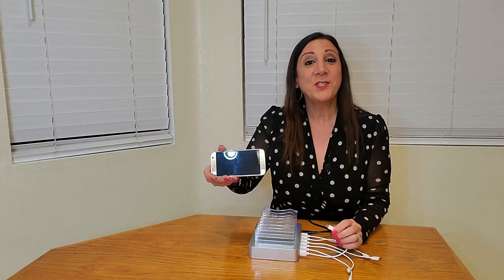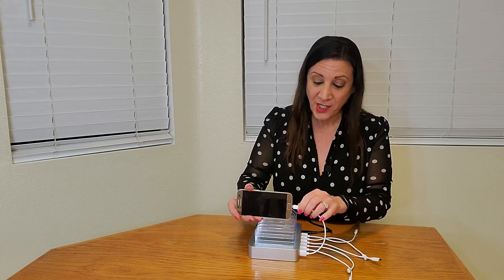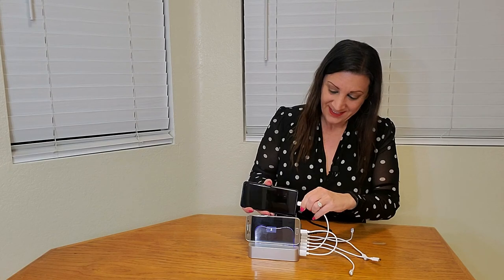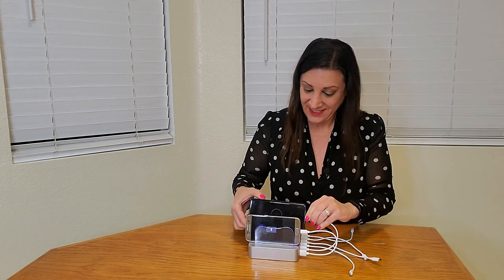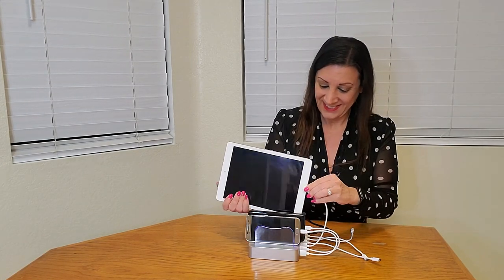Phone Charging Station for Smart Phones, iPad, Tablets and Power Banks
Phone Charging Station for Smart Phones, iPad, Tablets and Power Banks For use with Smart Phones, iPhone, Android, Samsung, Cellular Phones, Blackberry, Tablets, iPads, Headphones, Speakers, MP3 Players, Kindles, iPods, PDAs, e-Readers, and Power Banks
📱 Keeps everything Tidy and Organized. It's a multi-device charging station that can charge everything in one place, without having many chargers cluttering your space.
📱 Comes with 7 short cables - 3 AP USB, 3 micro USB and 1 USB type C cable for Android and other devices.
Fast and smart charging, has 6 Smart USB ports, that can each charge at up to 2.4A charging your devices much faster then regular 1A chargers!
📱 Easy to use, and has built-in Status LED indicators that automatically highlight and stop charging when the device is fully charged.
📱 UNIVERSAL COMPATIBILITY - Compatible with AP USB, micro-USB, mini USB, and USB-type C.
📱 SAFE AND SECURE - This docking station protects against overcharging, overcurrent and short circuiting.
📱 The anti-slip surface ensures that your devices are securely in place.

🟡 If you are interested in purchasing this Poweroni Phone Charging Station on Amazon here is the

🌟 We also have an Amazon Influencer Store - Please Follow Our Channel where you can find our recommended products with Deals and Coupons while we Livestream!